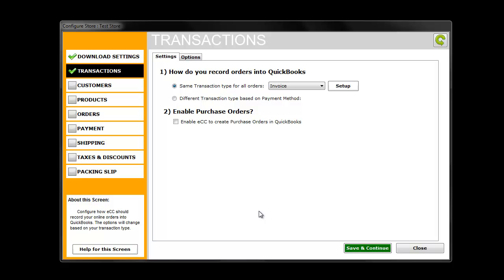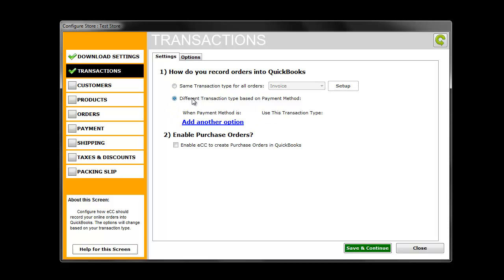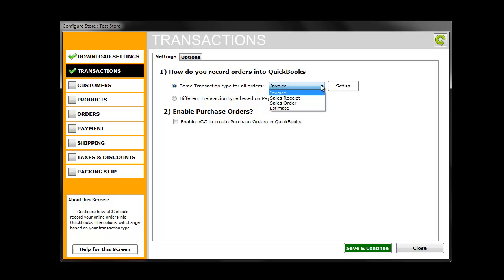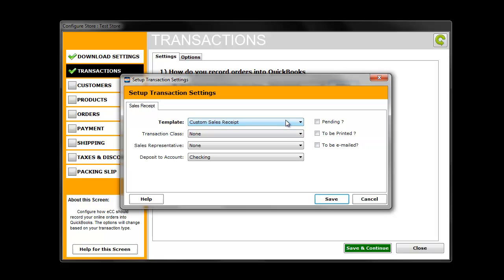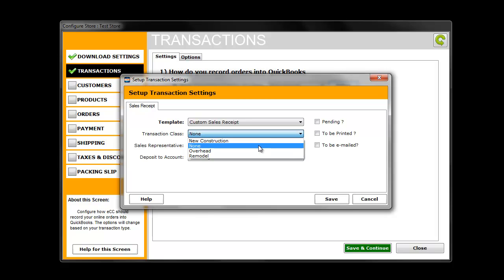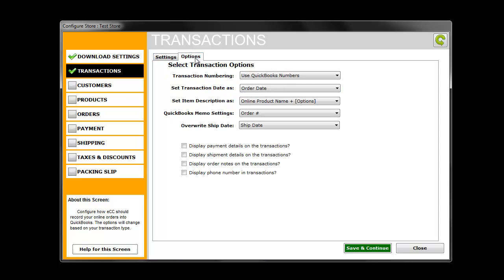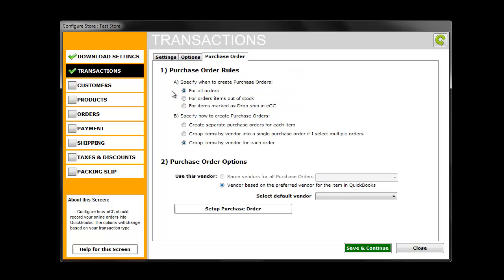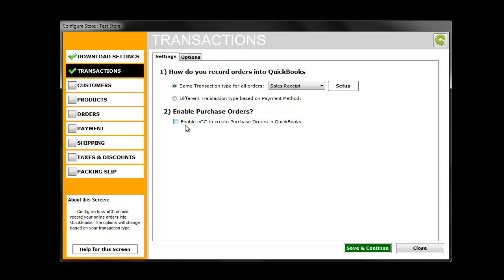2. Configure Store: Transactions